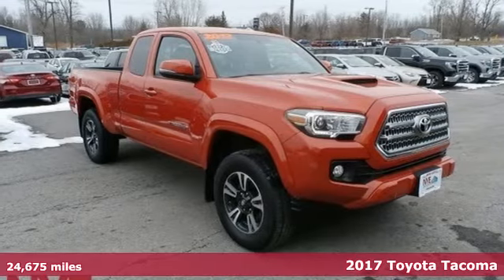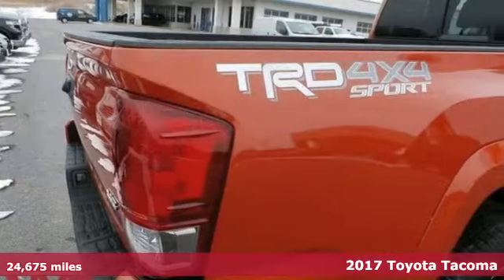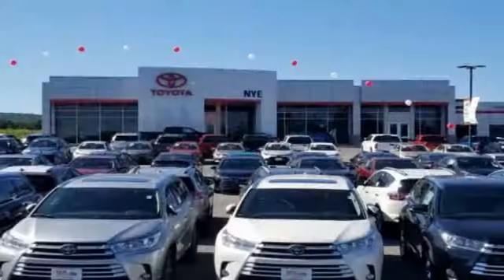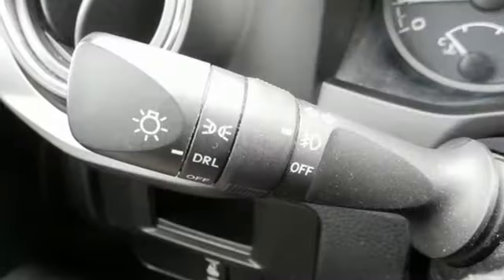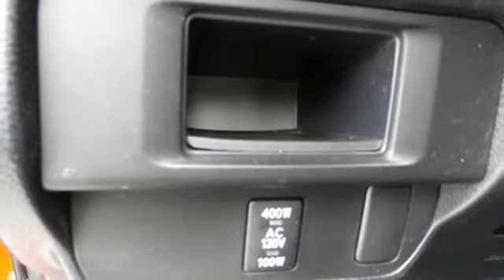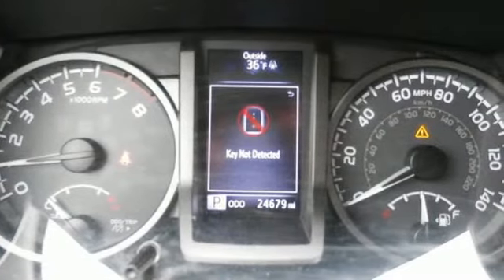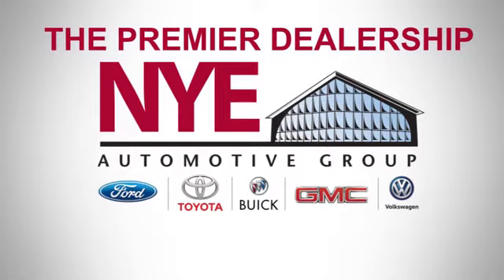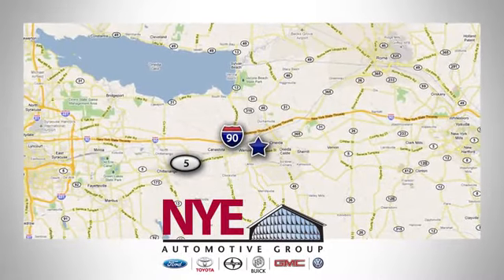2017 Toyota Tacoma Utica NY Oneida, NY BT6185 - SOLD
Year: 2017
Make: Toyota
Model: Tacoma
Trim: TRD Sport
Engine: V6
Transmission: 6-Speed Automatic
Color: Red
Interior: Cement Gray
Mileage: 24675
Stock #: BT6185
VIN: 5TFSZ5AN9HX068144
REMAINDER OF FACTORY WARRANTY, BLUETOOTH, LOCAL TRADE, NAV/GPS/NAVIGATION, ALLOY WHEELS, REAR BACKUP CAMERA, NON SMOKER, 4WD. 2017 Toyota Tacoma TRD Sport V6br4D Access CabbrInfernobrV6brbrCOME SEE WHY ITS GOTTA BE NYE!!! TAKE THE SHORT DRIVE TO ONEIDA OR VISIT US AT NYETOYOTA.COM.

Address:
1441 Genesee St.